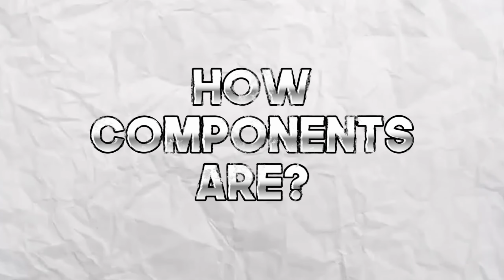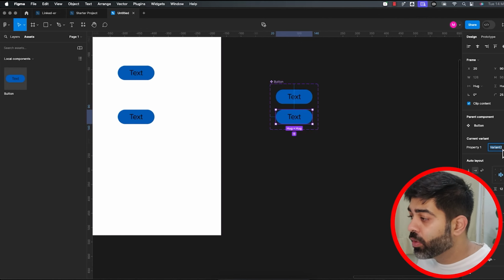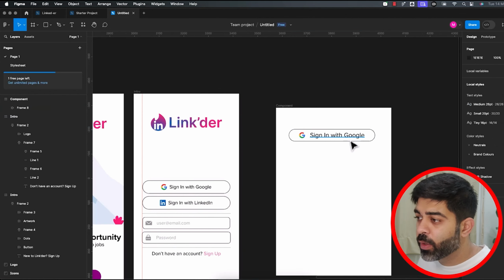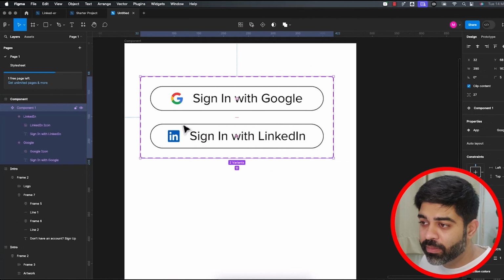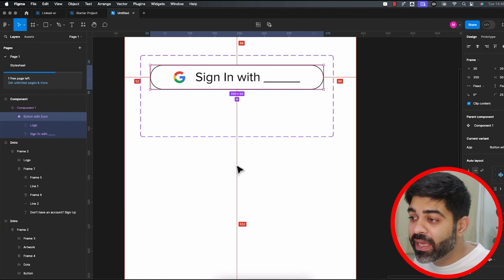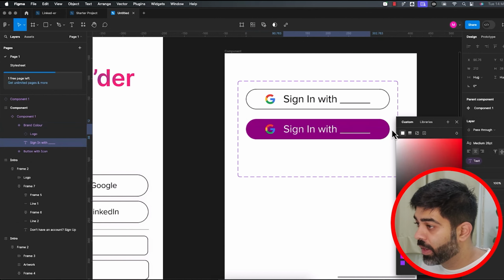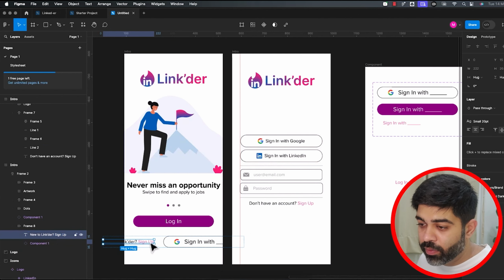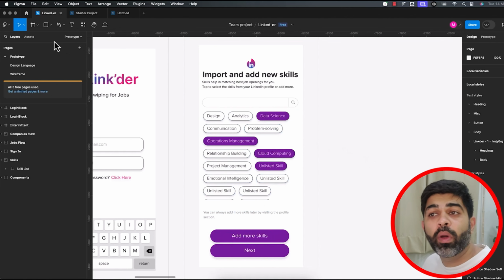Understanding Components in Figma - EP 6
Dive into the world of design with our comprehensive YouTube video on "Understanding Components in Figma," where we unravel the secrets behind using components to streamline your design process and elevate your projects. This tutorial is meticulously crafted for both beginners and seasoned designers, offering insights into the power of components in Figma to create reusable, scalable designs that maintain consistency across your projects. Through this video, you will learn the art of transforming your workflow, making your design process more efficient and your outcomes more cohesive. Whether you're looking to refine your skills or explore new functionalities within Figma, our guide provides step-by-step instructions and practical examples that will empower you to harness the full potential of components. Join us on this journey to unlock your creative prowess and revolutionize the way you approach design with Figma.